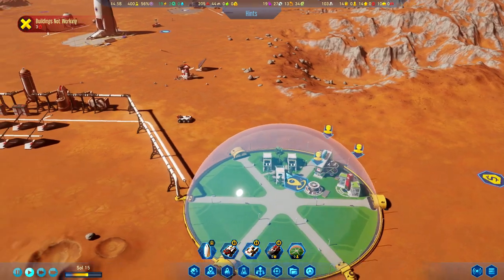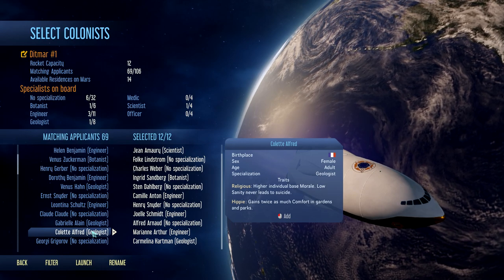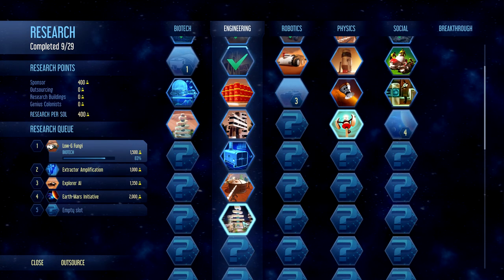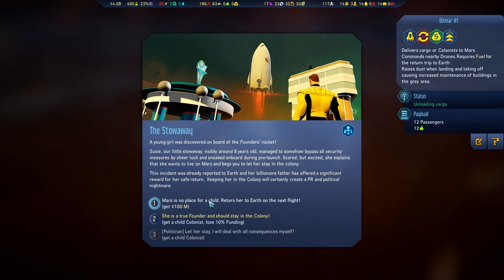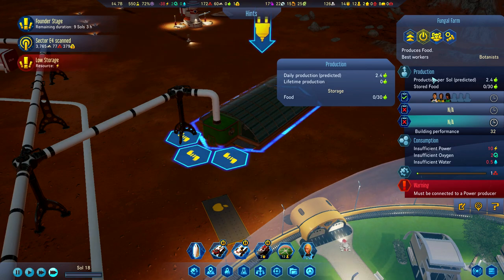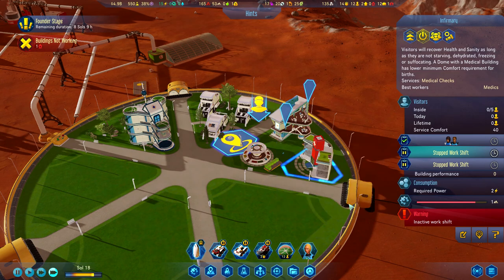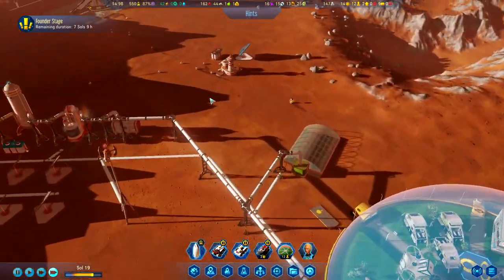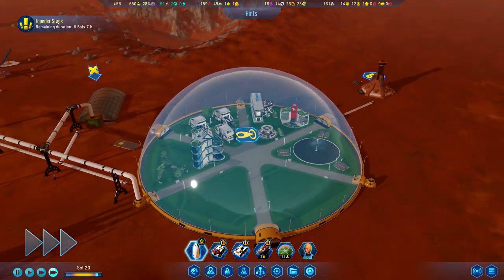Surviving Mars (Space Race) [EP 4] - Farms and Fungi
Our time here on earth is at an end! It is time to explore and colonise the red planet. Join me as we set up what will hopefully be a long lasting colony on the surface of Mars.

This play through has no mods and only the 'Space Race' DLC.

Small note here to say I am no expert and this is not a tutorial - This is merely my first impressions.